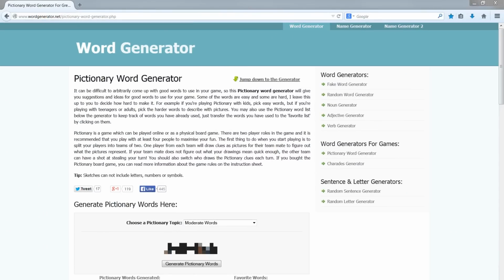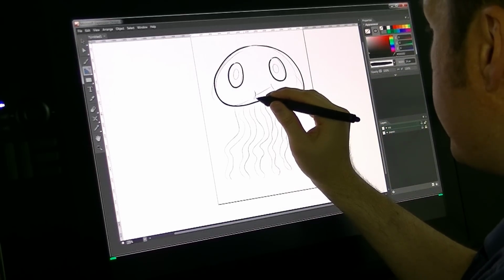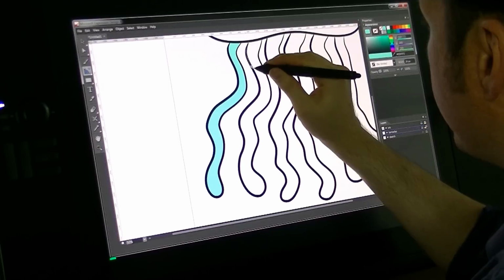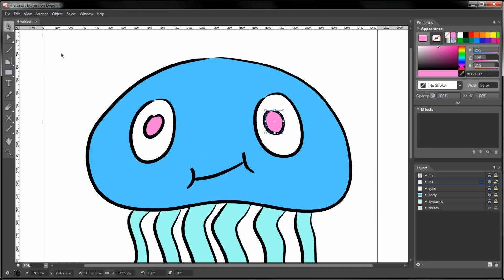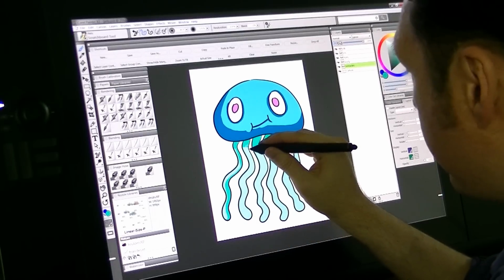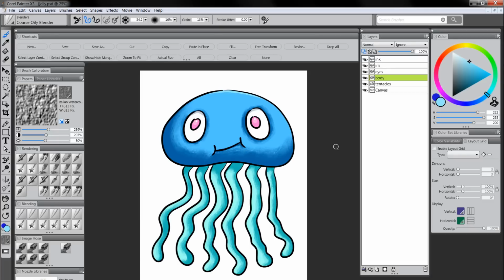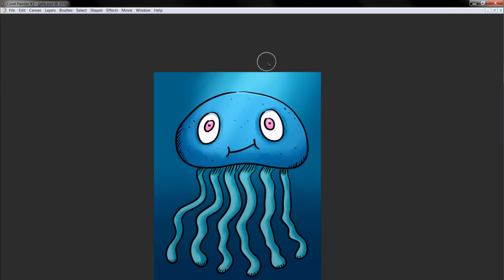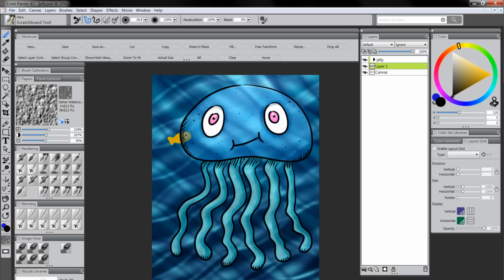How To Draw A Jellyfish - Digital Painting with Corel Painter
Learn how to draw a cartoon jellyfish using Microsoft Expression Design 4 vector art software and Corel Painter X3.

► Download Aaron's Corel Painter Workspace & Brushes to easily follow along with this video